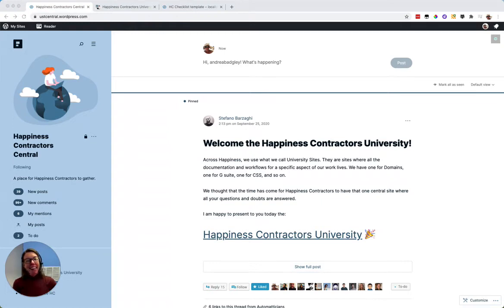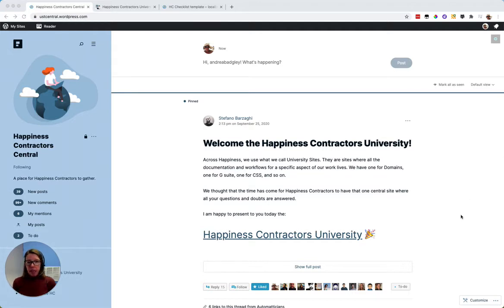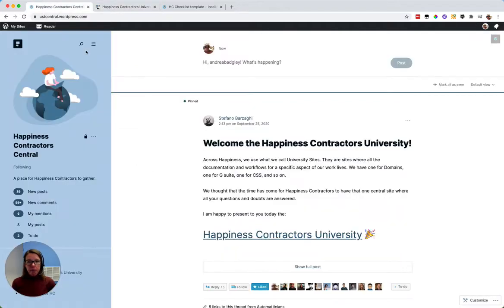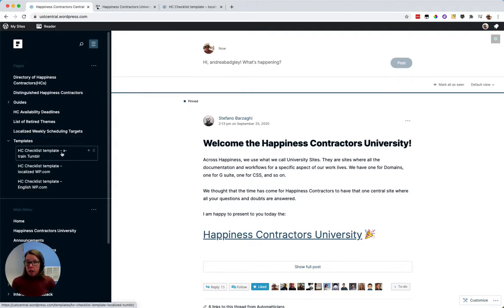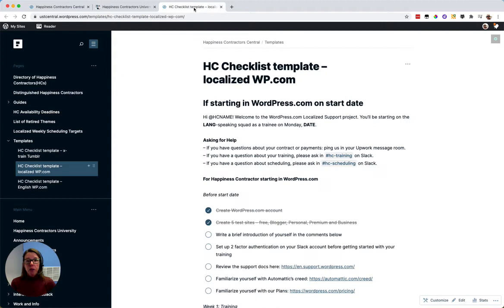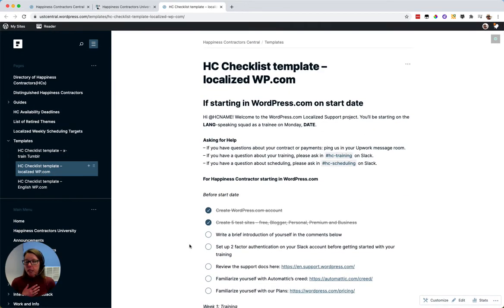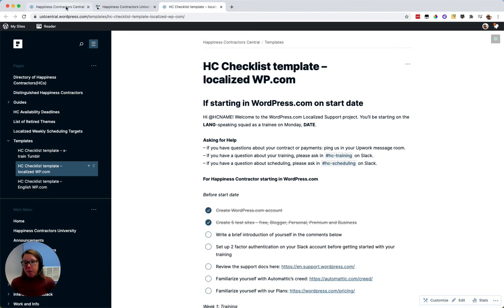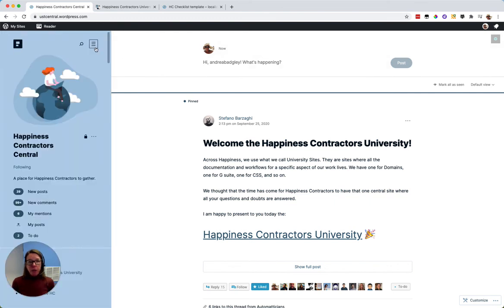How Automattic P2s Happiness Contractors Central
Automattic’s support teams are called Happiness Engineers. In this 3 minute long video, Automattic Happiness Engineer Andrea Badgley explains how she uses P2 to manage a team of contractors. Andrea explains how she on-boards these contractors on P2, how they develop a community of contractors and how they manage each week’s work.